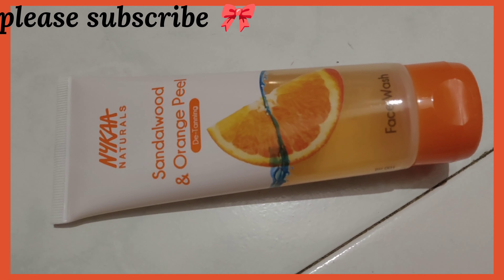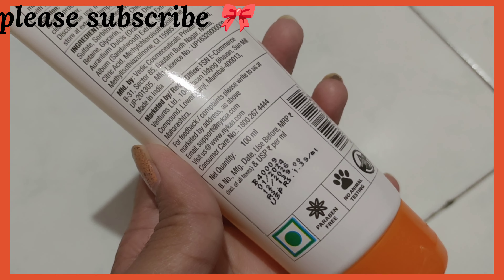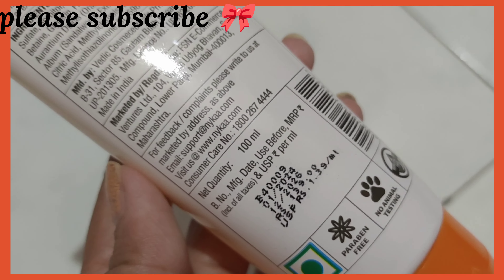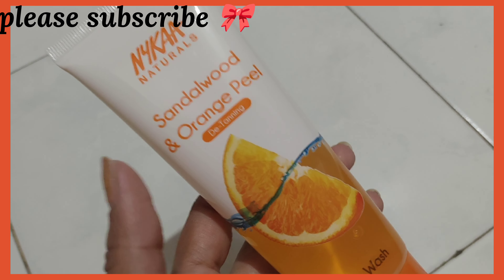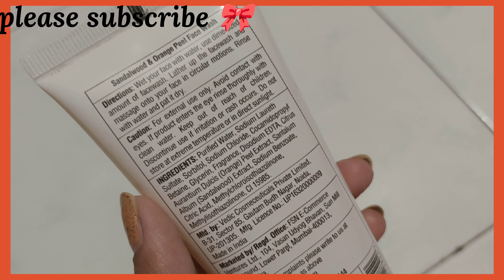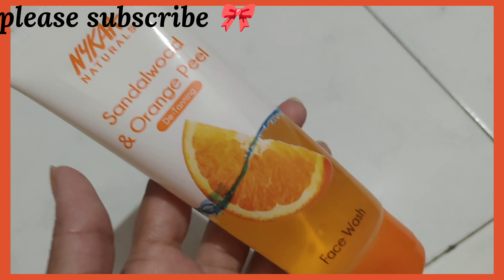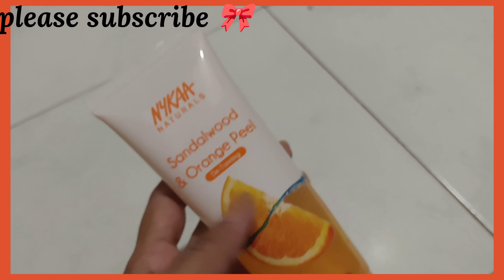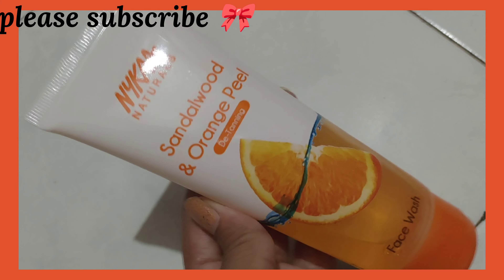Nykaa Natural Sandalwood And Orange Peel D-Tan Face wash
This face is so good for clear skin , especially if u love the orange smell then it's for you.
I love the quantity,smell and its work ☺️